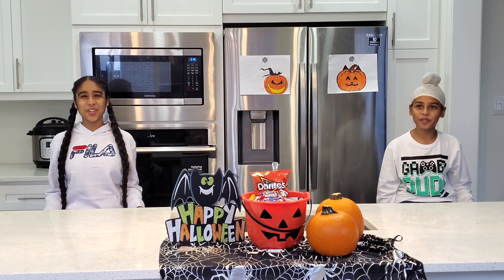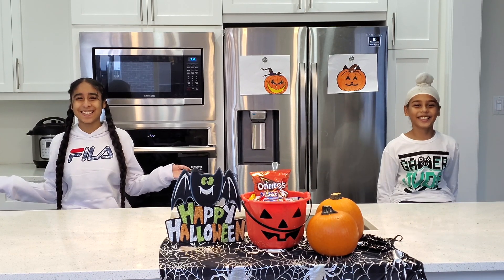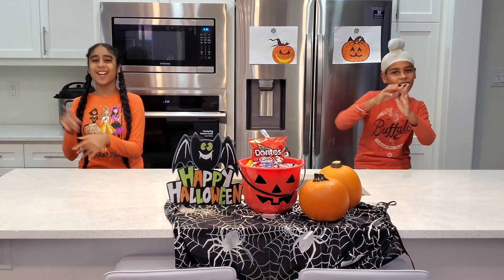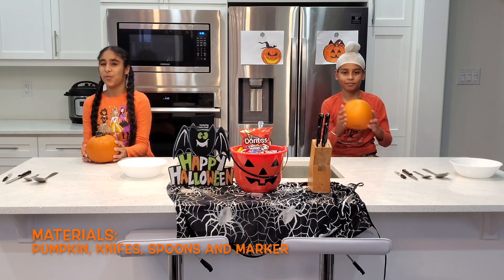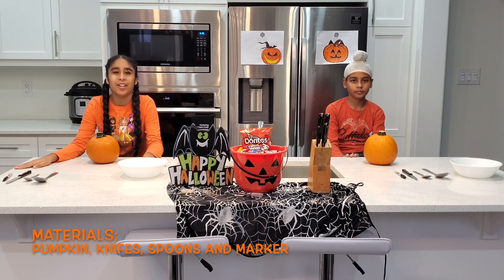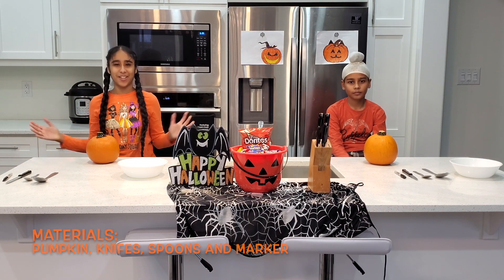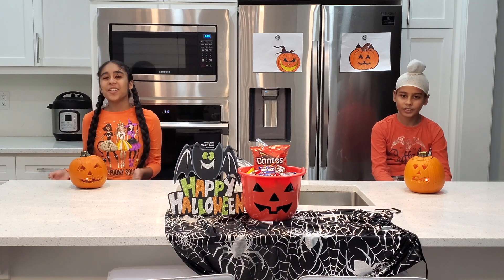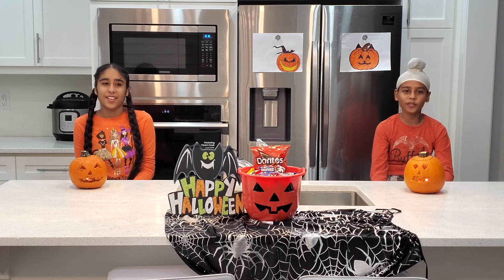Jack "O" Lantern Carving | Halloween Special | Love Your Lifestyle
Happy Halloween to everyone!

We had a lot of fun carving these pumpkins and making these jack 'o' lanterns! We hope you enjoyed watching this video and maybe even carve a pumpkin of your own!